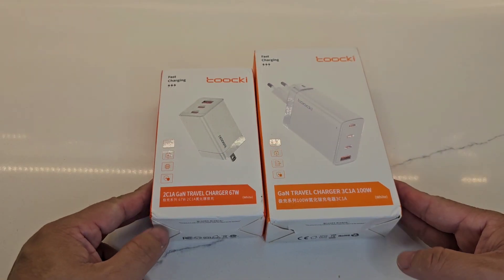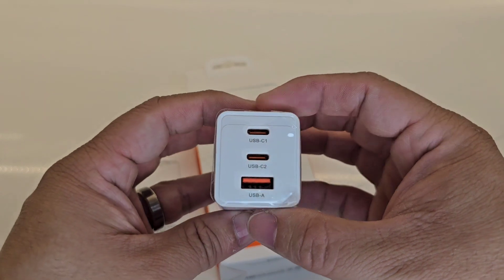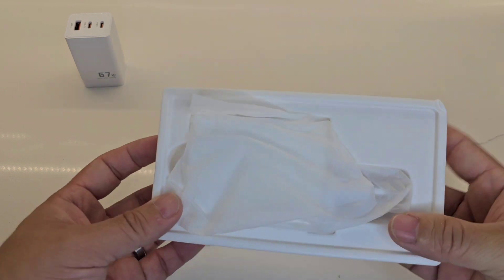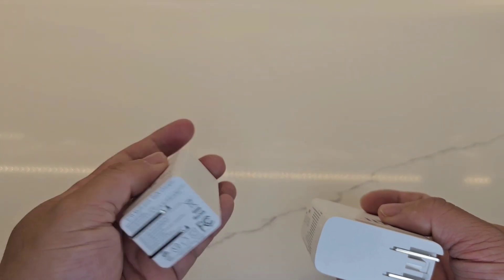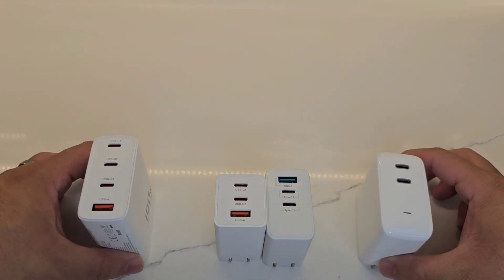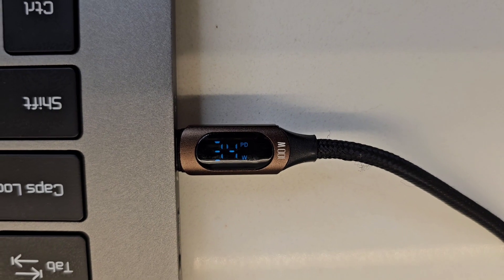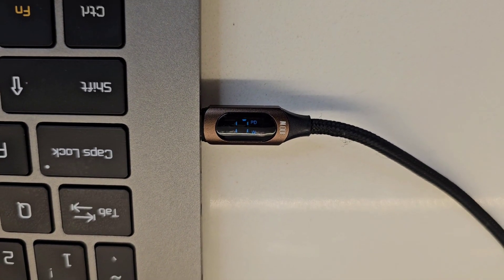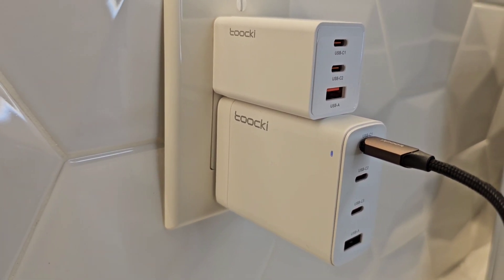Comparison of 4 GAN chargers (65W, 67W, and 100W PD) - Toocki vs WeWatch vs Anker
GAN (GAllium Nitride) chargers are much smaller and more efficient than regular USB chargers.

Since I upgraded to a new phone and tablet, I needed more multi-port fast USBC chargers. GAN chargers are the only ones in town that can fast charger beyond 45 watts and are compact and cool enough for my needs.

I already have two, but was looking for smaller, cooler-running chargers. I saw 2 compact GAN chargers from Toocki and thought they were pretty cool so I bought them. Here is a comparison of the new Toocki chargers vs my existing compact chargers.
After some testing, I like them more so I'm packing them for my next trip. In fact, I'm probably going to buy another one of the 67W one since it is so compact and works pretty well. Actually, I just ordered one that just came on market It's a transparent (fun) version of the 67W charger.

In this comparison are:
1) Toocki 100W 4-port GAN charger

2) Toocki 67W 3-port mini GAN charger

3) WeWatch 65W 3-port mini GAN charger

4) Anker 100W PD 2-port GAN charger

I'll try to link to them, but many of these chargers aren't on Amazon yet.

Here are some of the cables in this video:
Brown 100W cable with display

White 100W PD braided cable

Toocki pearl nickel 100W PD cable

I buy things for real use, and do videos on what I like. Besides, my channel is for fun so I'll probably never get a sponsor. It's all good. Just happy doing what I like. 😁

Recorded on my Samsung Galaxy S23 Ultra